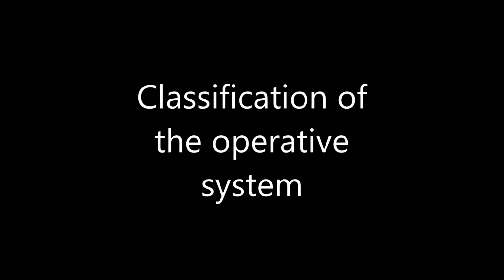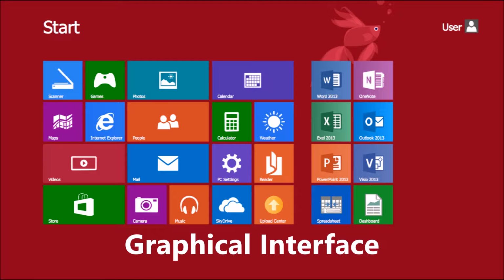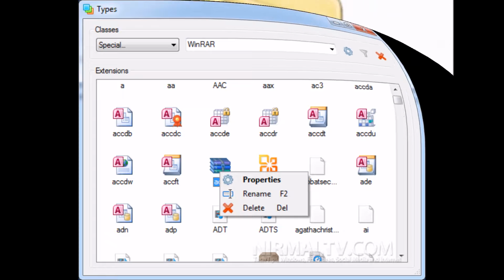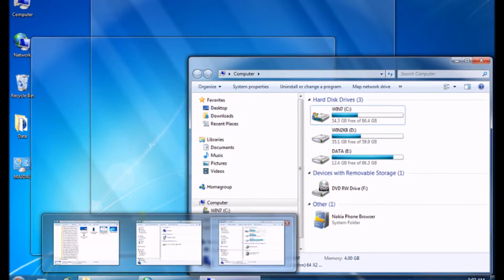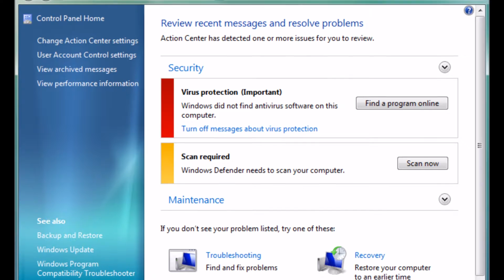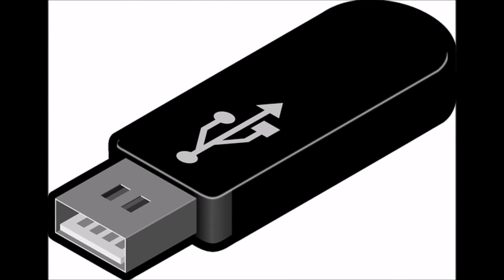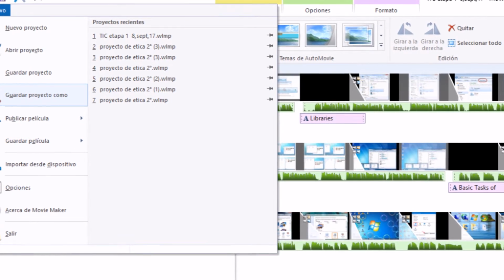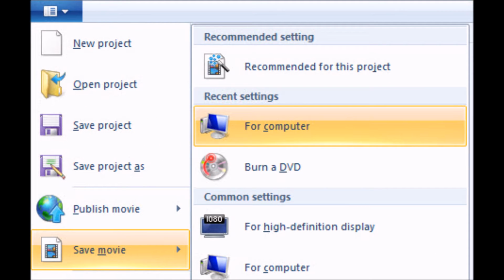Basics of Windows 7 TIC etapa 1